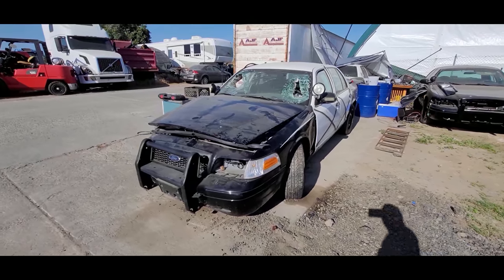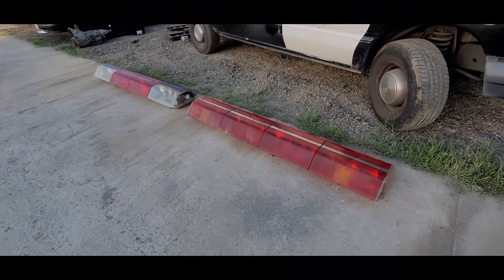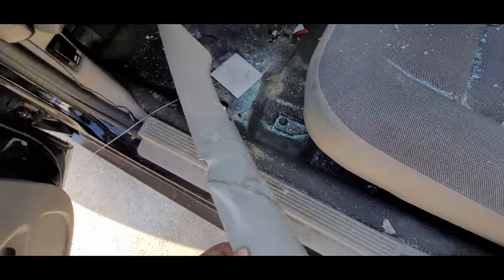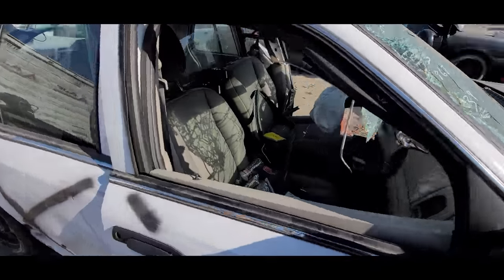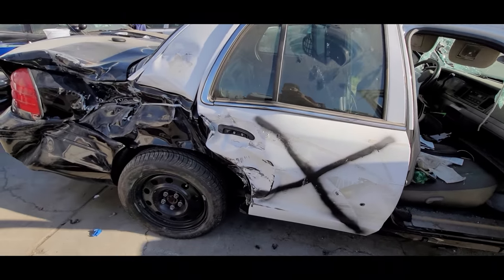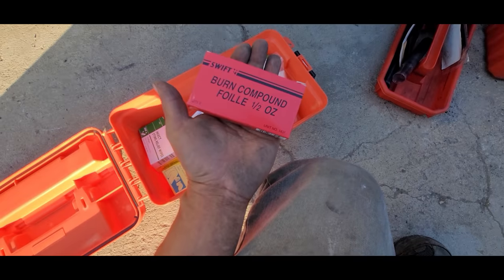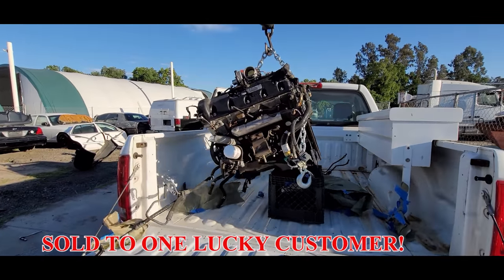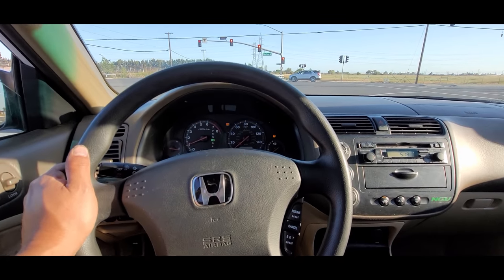I Bought a crashed Police Car! Had to Call the cops after what I found!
Crown Rick Auto Searching Police cars! Join the cop car explorer!
Ford Crown Victoria Police interceptor p71